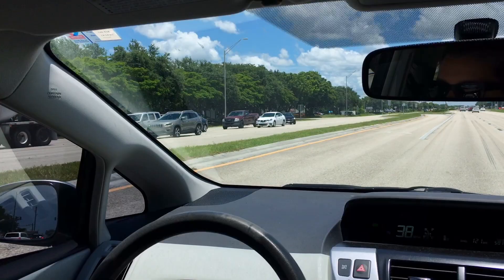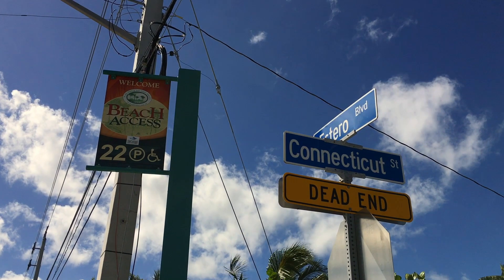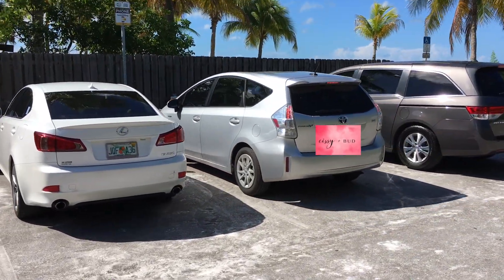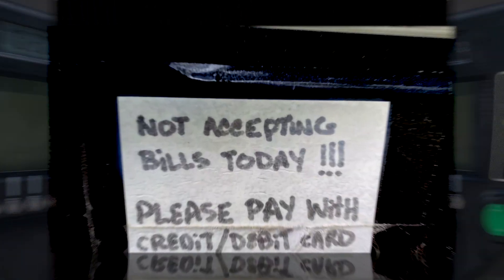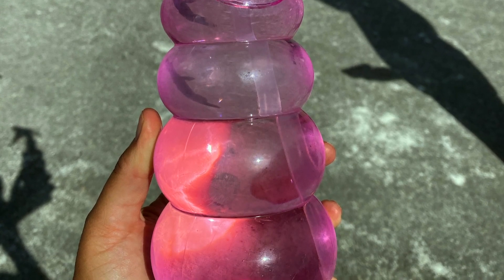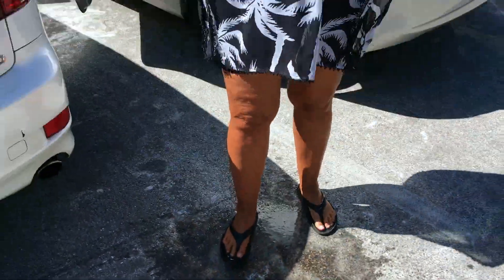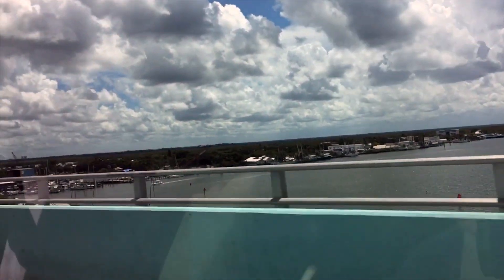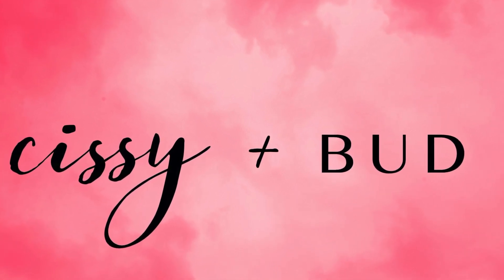Cissy Explores Ft. Myers Beach, FL in 2020 | Where to go to the beach in Ft. Myers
Forty somethings, Cissy and Bud travel to Ft. Myers Beach, Florida in 2020.  Stay safe and enjoy your vacation.

Learn where to park, masks (always check local government websites for updates), sand tips, blue water and more!

Cissy and Bud - We sold our house, ditched our corporate climb, and traded our Porsche for a Prius.  This is our Rest.

Cissy and Bud stopped working in the Spring of 2018 and have been enjoying life in unique ways ever since.

More videos on Southwest Florida and more to come.

Cissy loves the beach, the pool, exploring back roads, eating plants, yoga, and all things pink.

Bud loves boating, gardening, hiking, butterflies, math, shelling, and deep discussions.

Get you mammogram.  Talk soon.

- Cissy and Bud